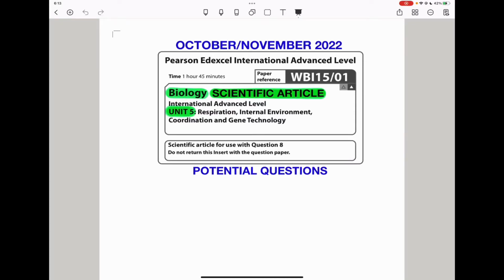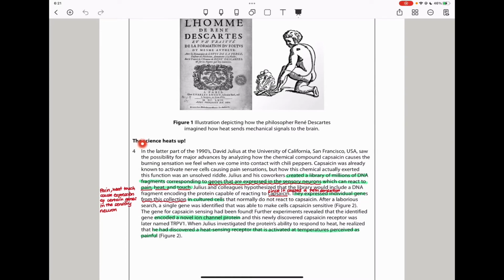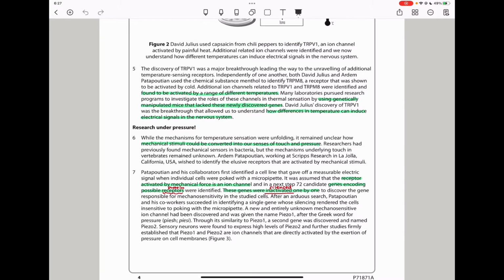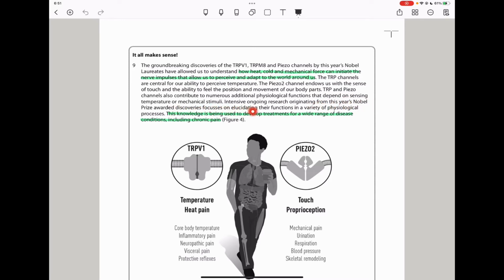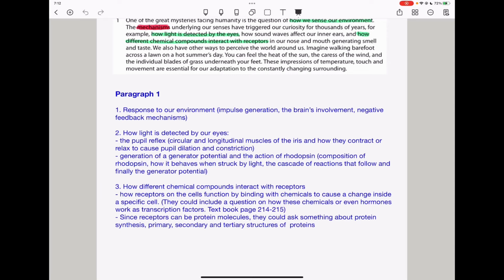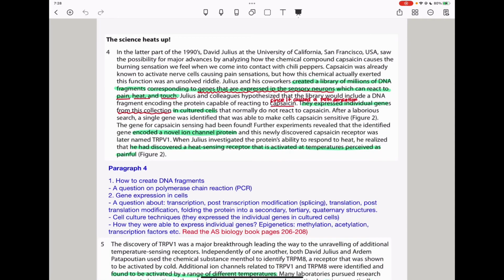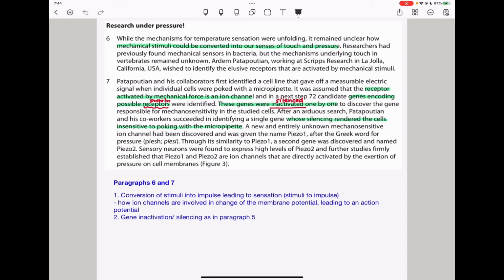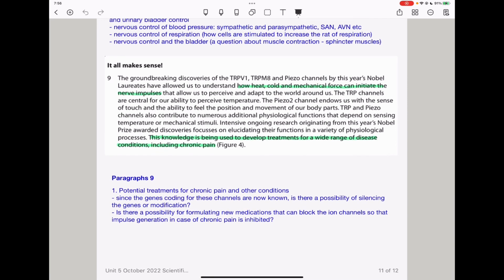Pearson Edexcel International A level biology unit 5 October November 2022. Scientific article